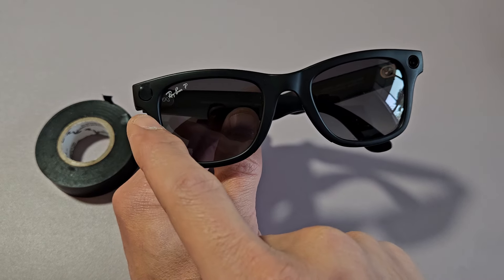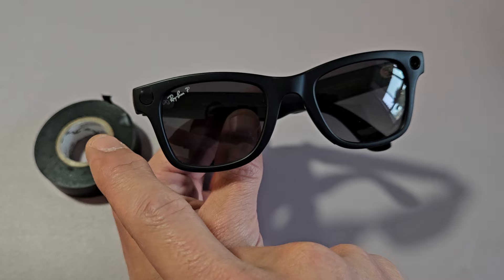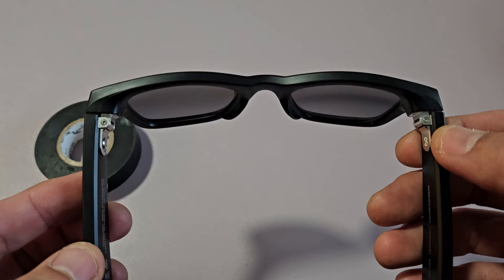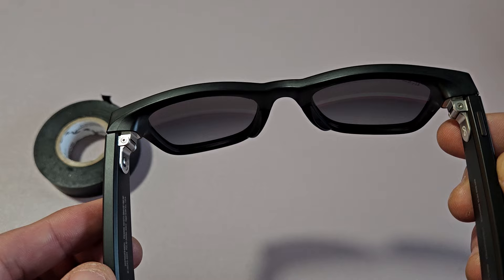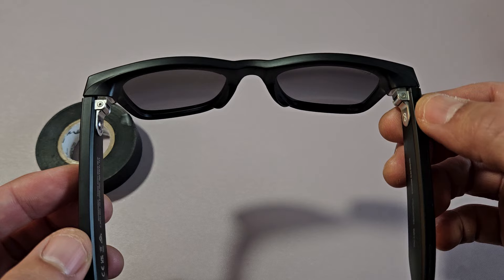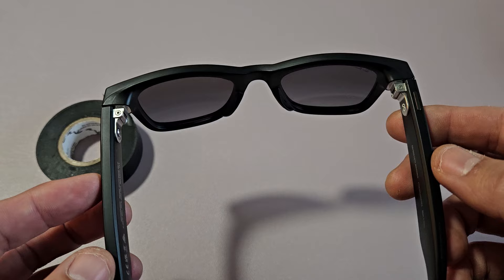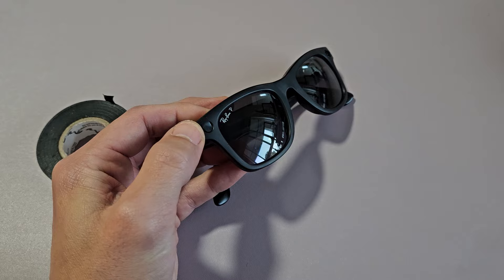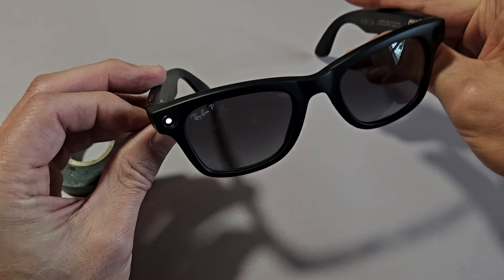RayBan Meta Glasses: Can You Turn Off or Block the Camera LED Light when Recording Videos or Photo?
I wanted to turn off or block the LED camera light on the Rayban Meta smart glasses when recording videos or taking photos. I tried with a piece of black electrical tape to cover the LED light lens but it does not work. Whether I try to record a video or taking a photo its says... "the capture LED is blocked, unblock the front of the glasses to use the camera". Has anybody tried to cover the LED with a marker?

Ray-Ban - Meta Smart Glasses